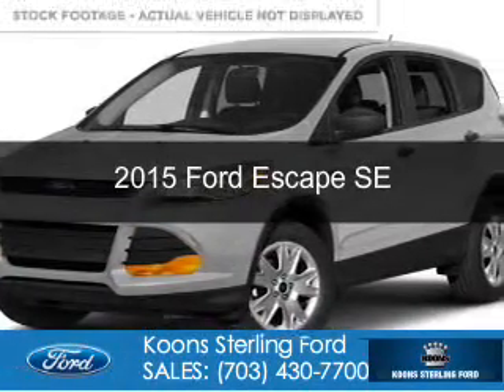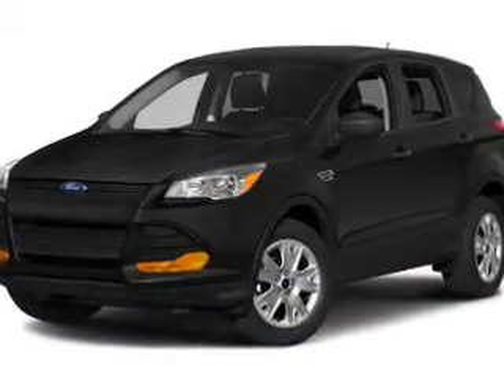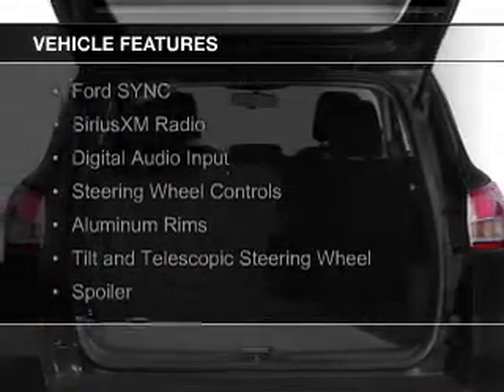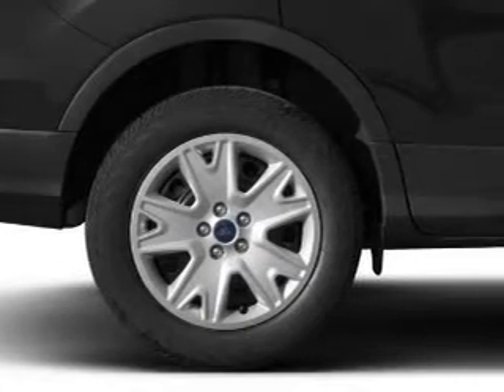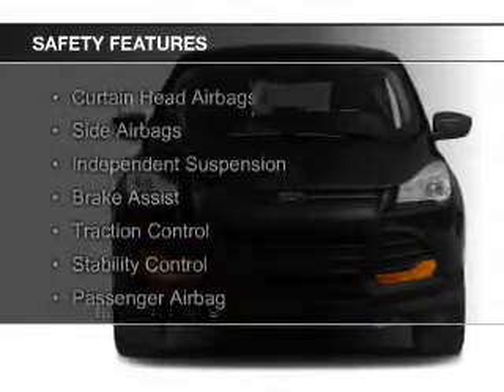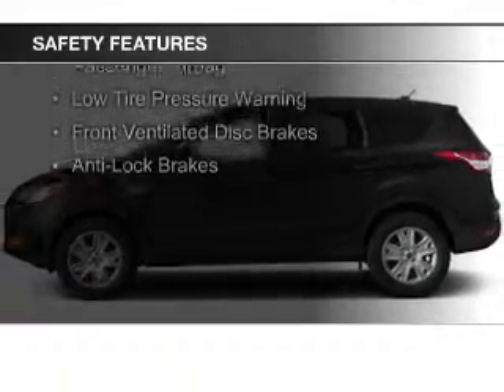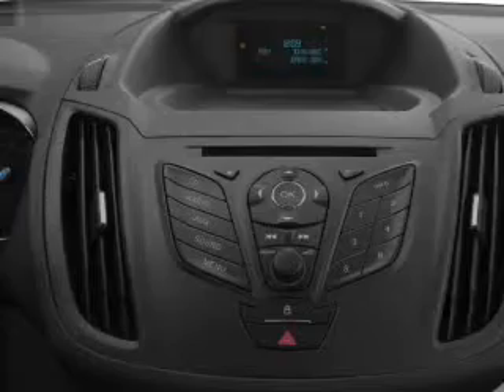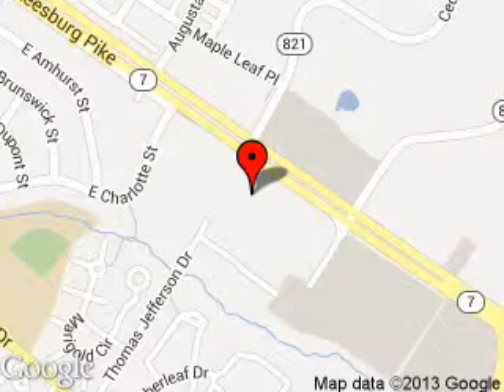2015 Ford Escape - Sterling VA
Phone:
Year: 2015
Make: Ford
Model: Escape
Trim: SE
Engine: 1.6 liter inline 4 cylinder 16 valve
Transmission: 6-Speed Automatic
Color: Ingot Silver Metallic
Mileage:
Address:
46869 Harry Byrd Highway